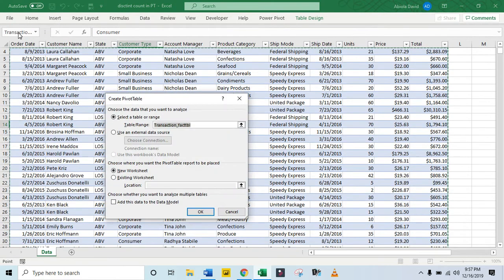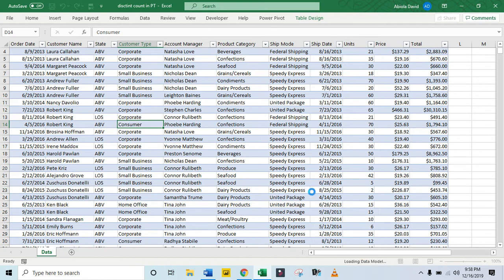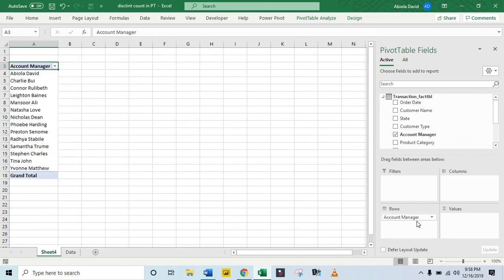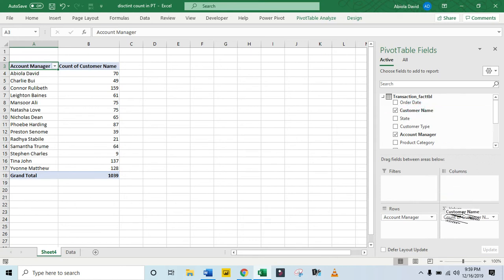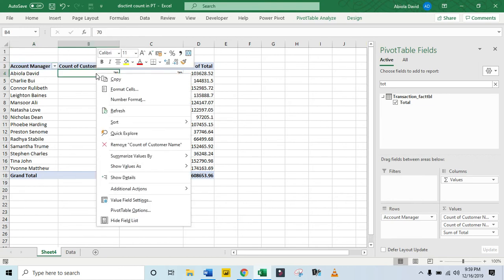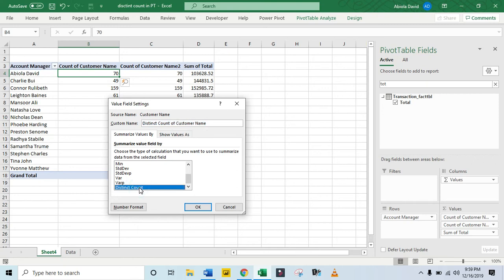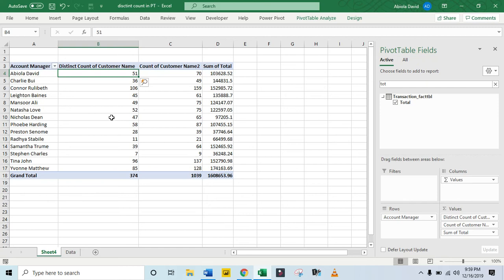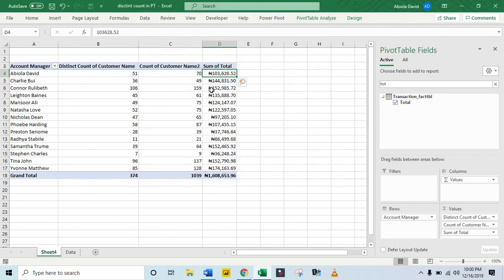Distinct Count In PivotTable: Sales Example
In this video, I talked about how to perform Distinct Count in PivotTable.